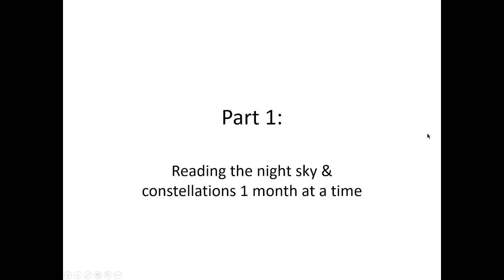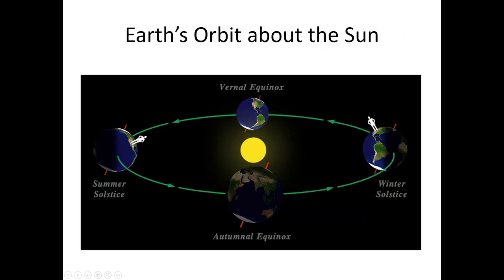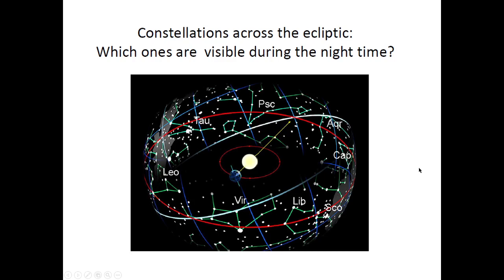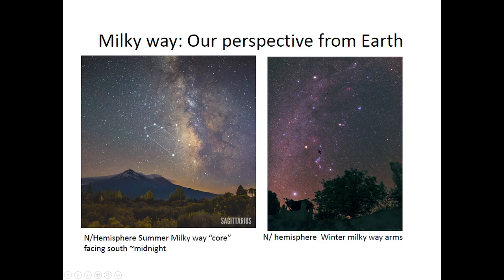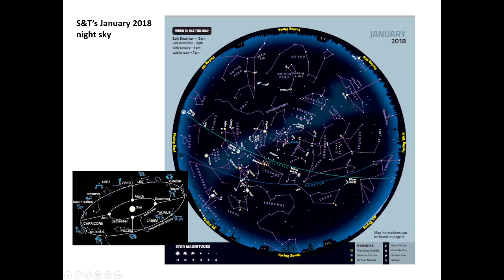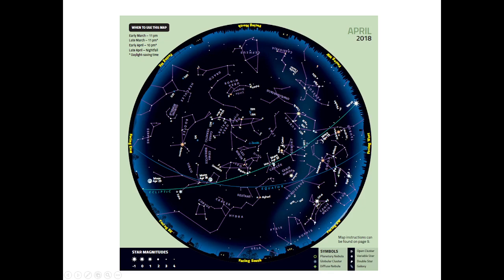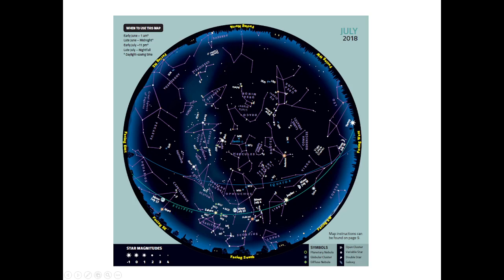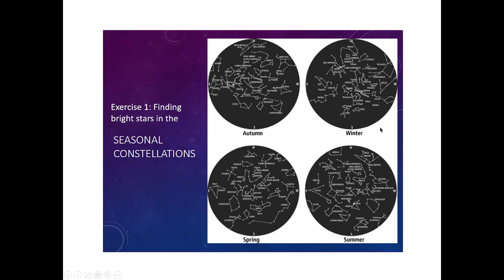Learning the Constellations, Night sky Observing Part 1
Part one of Learning the night sky class for the North Jersey Astronomical Group. Learn the basics of Observational Astronomy and see how the night sky changes though the year.